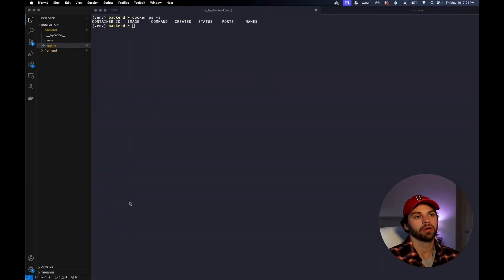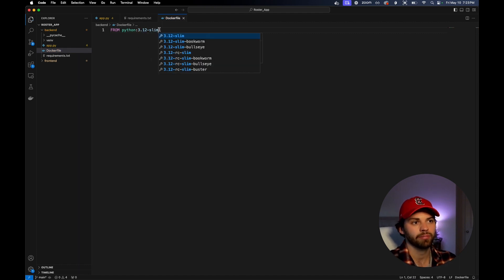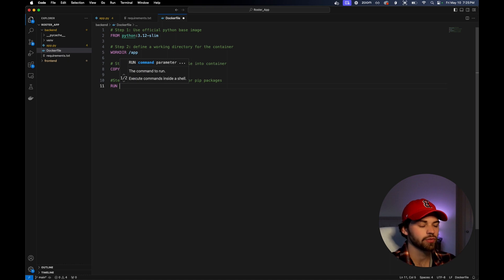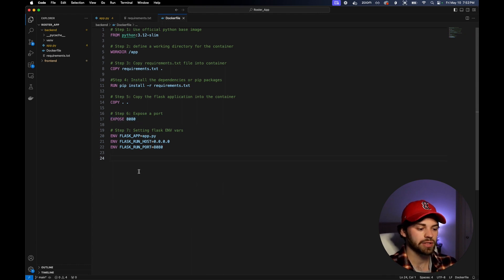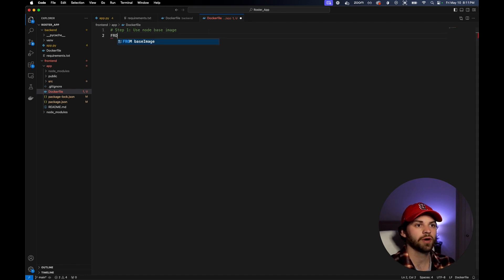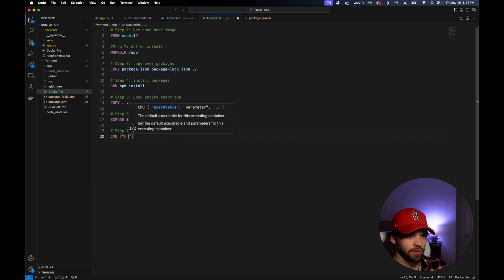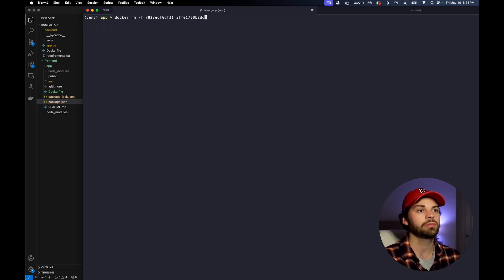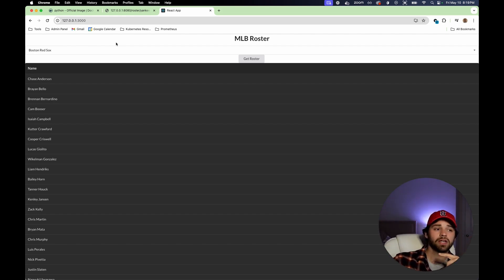Containerize App Using Docker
Description:
In this tutorial, we'll dive into the world of Docker and containerization by Dockerizing a web application that consists of a ReactJS frontend and a Flask backend API. Docker makes it easier to package applications into containers, ensuring consistency across different environments.

Chapters:
0:00 - Introduction
00:41 - What is docker?
1:48 - Dockerizing backend
9:27 - Dockerizing frontend
16:06 - Outro

🐳 What You'll Learn:
Building Dockerfiles for both frontend and backend
Running the entire application stack inside Docker containers

⚙️ Topics Covered:
Introduction to Docker and containerization
Creating a Dockerfile for ReactJS frontend
Defining Dockerfile for Flask backend
Using Docker Compose for orchestrating multiple containers
Networking containers for communication between frontend and backend
By the end of this tutorial, you'll have a complete understanding of Dockerizing a full-stack web application using ReactJS and Flask. Whether you're new to Docker or want to integrate it into your existing projects, this guide will provide you with practical hands-on experience.